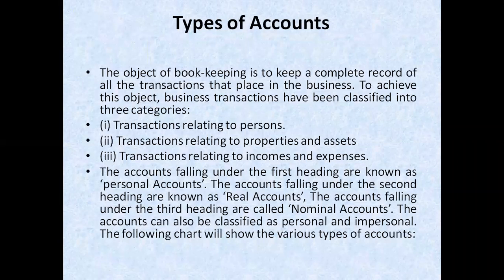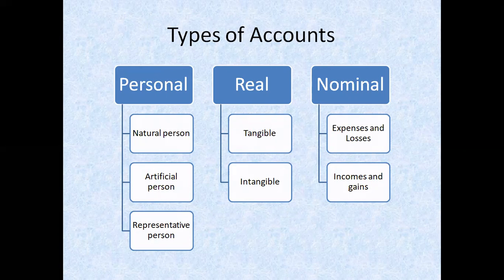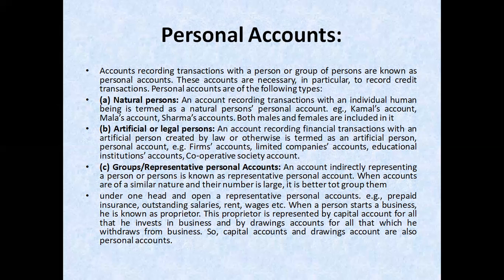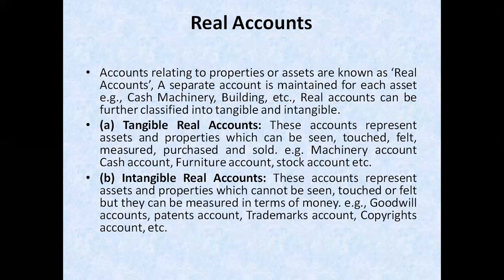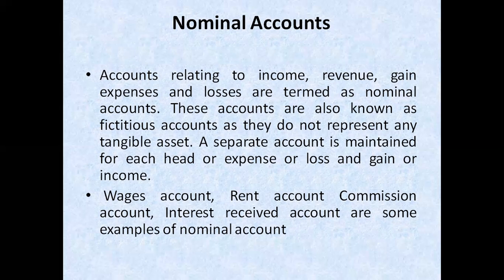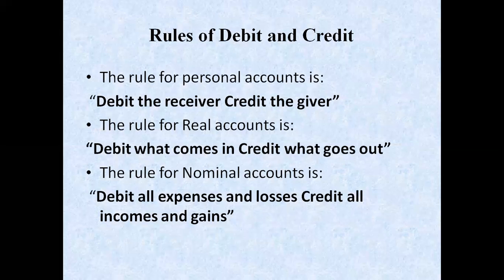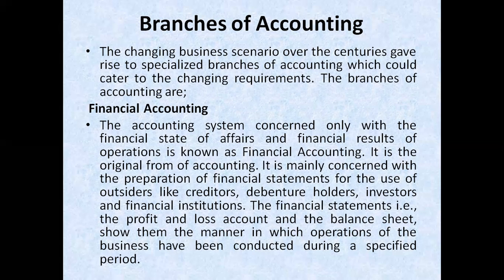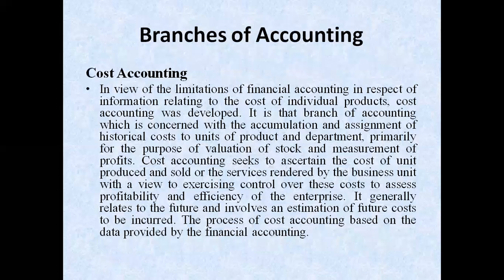Lecture 9 Basic Accounting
Types of Accounts and rule of Debit and Credit